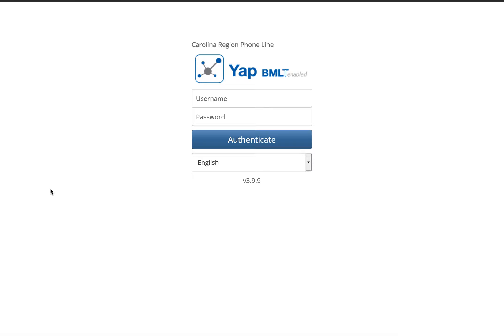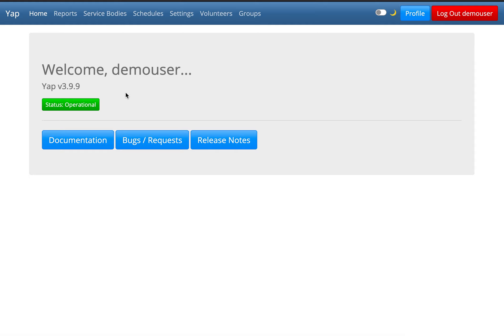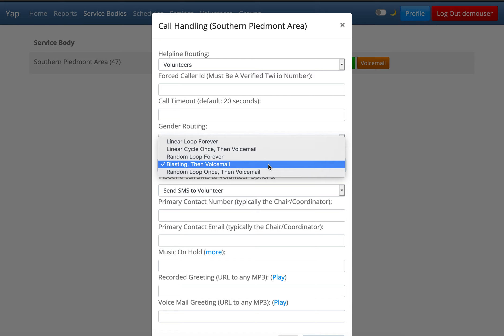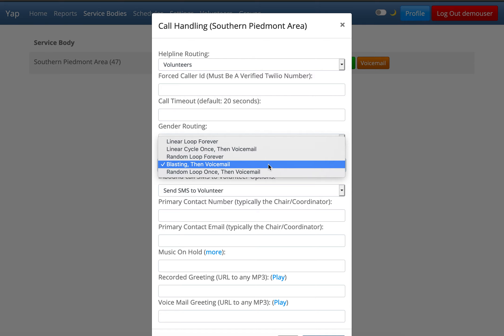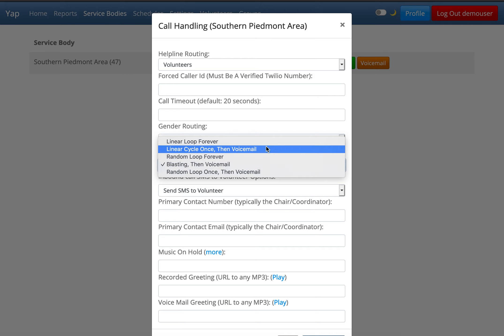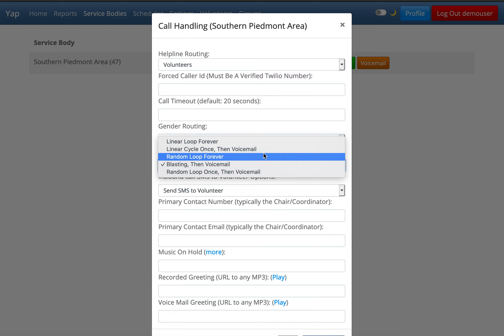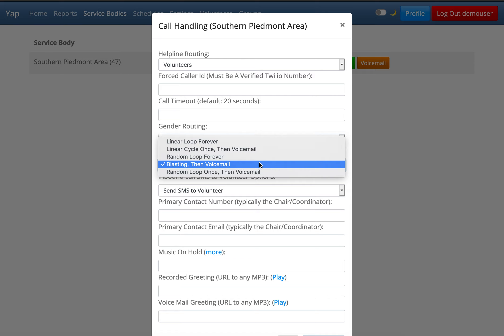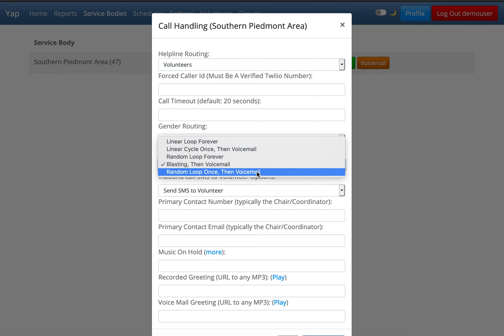NA BMLT YAP Phone - Call blasting and other call strategies explained